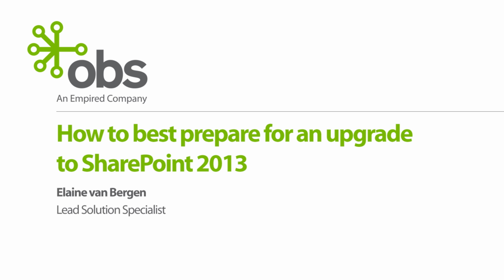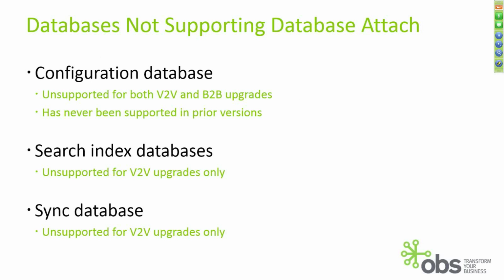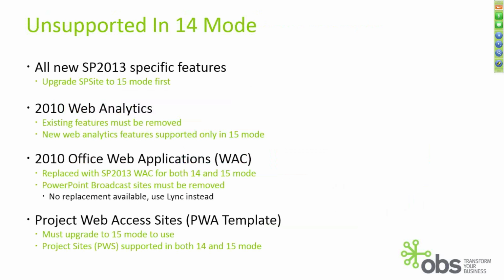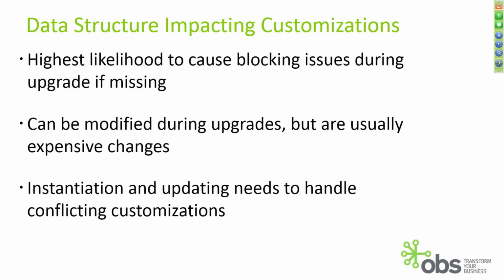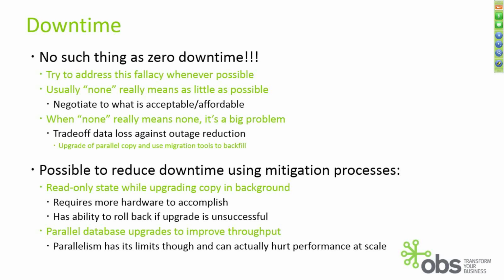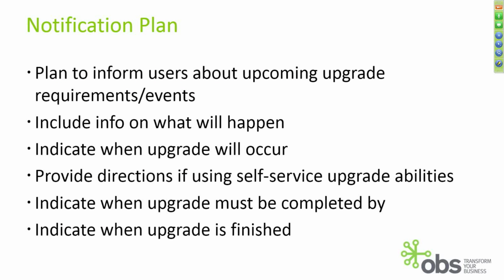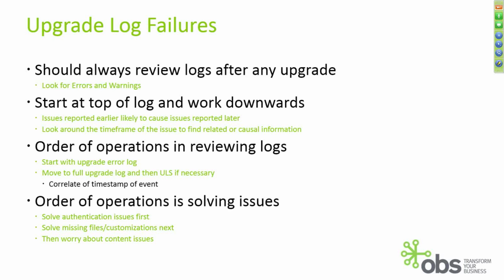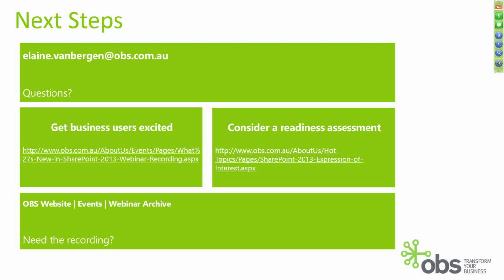How to best prepare for an upgrade to SharePoint 2013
With the announcement of SharePoint 2013 many people are looking to upgrade their environment and asking what needs to be done to best prepare. Elaine van Bergen, OBS Lead Solution Specialist and Microsoft SharePoint MCM as she covers the major changes in upgrade between versions and what you need to consider to perform a successful upgrade and be prepared.